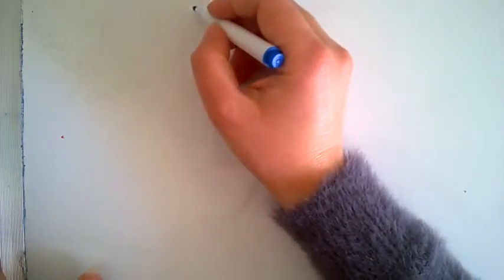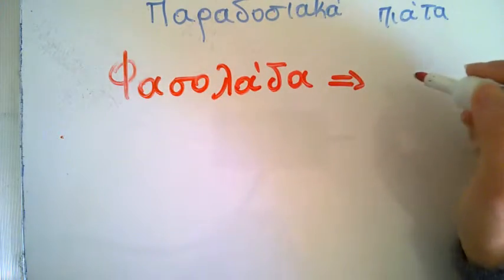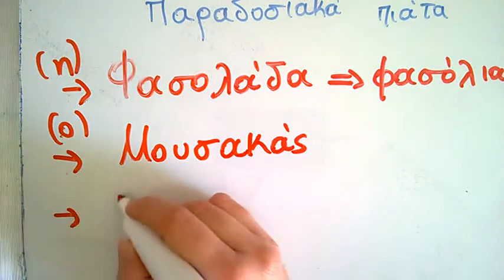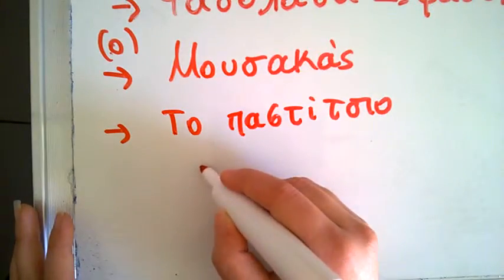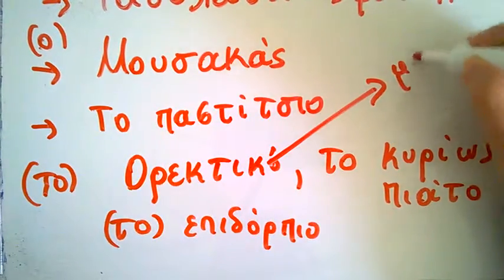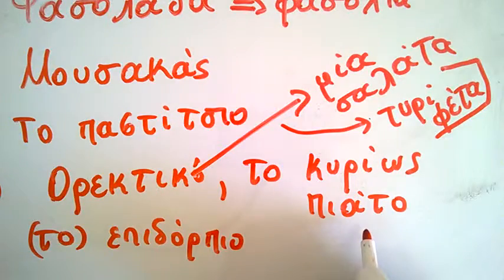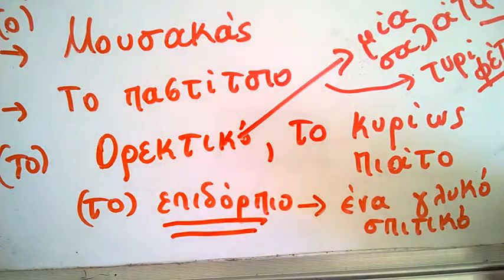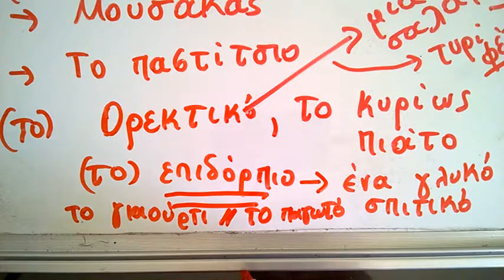Learn Greek Lesson 27 : Traditional Greek dishes - Παραδοσιακά Ελληνικά πιάτα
Are you a Greek Learner or a Greek Beginner? In this video lesson, we study words related to greek food. Greek dishes and their names in greek. Ελληνικά παραδοσιακά πιάτα καθώς και βασικό λεξιλόγιο φαγητού στα ελληνικά. Basic simple words related to greek food.